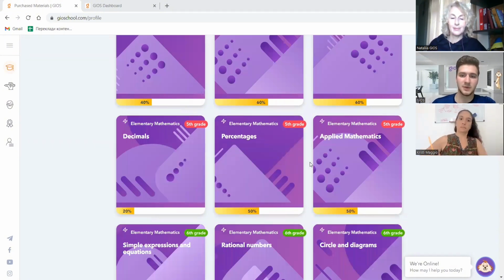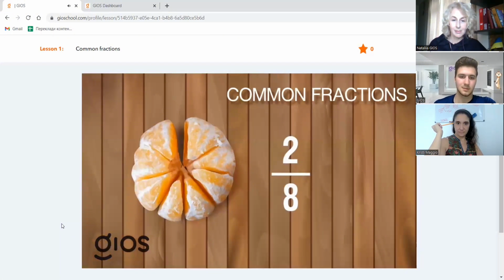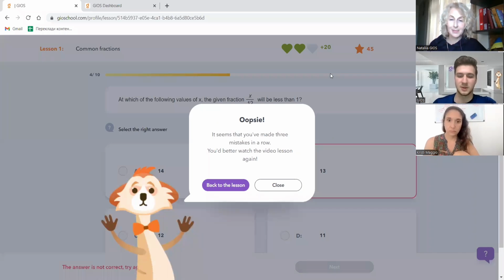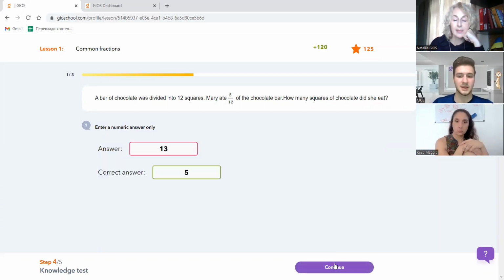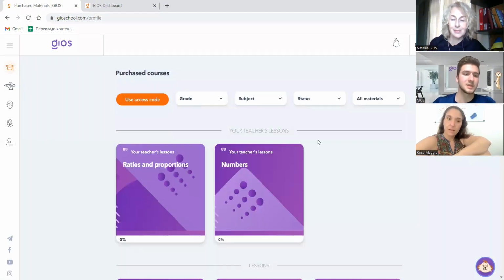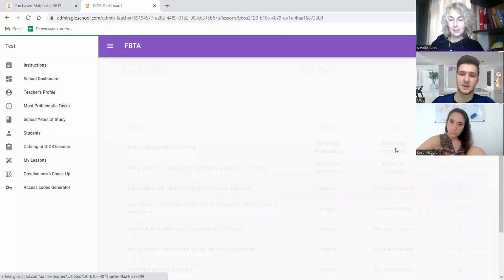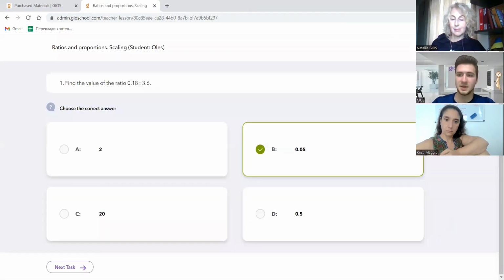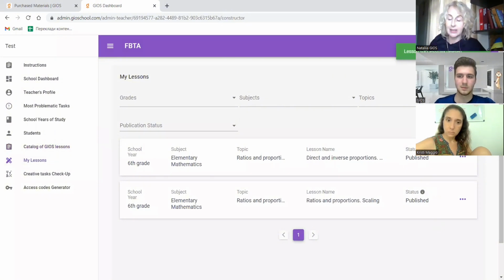GIOS demo for USA afterschool